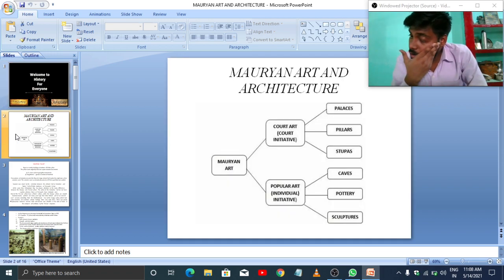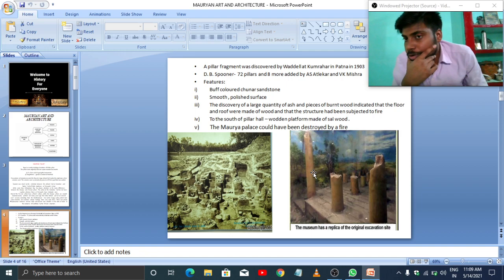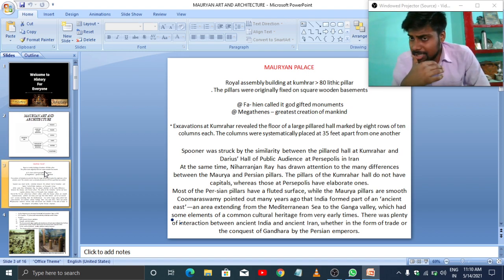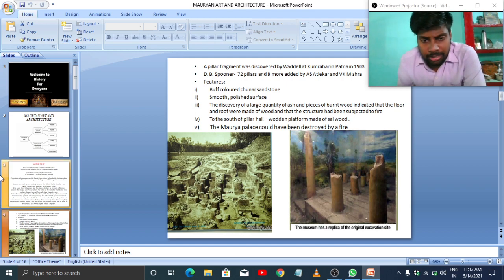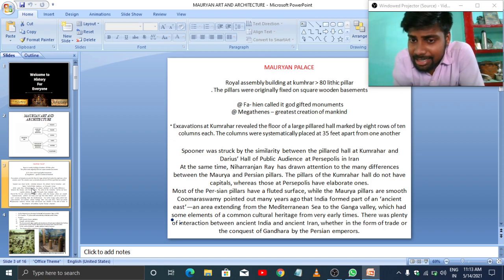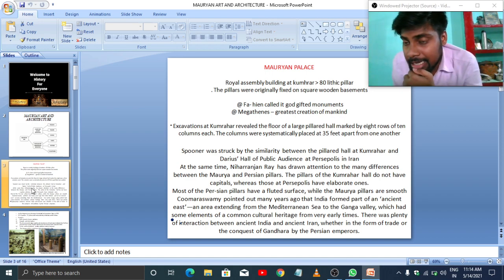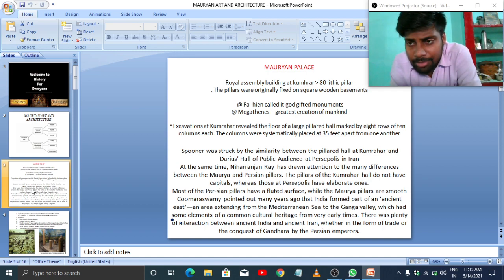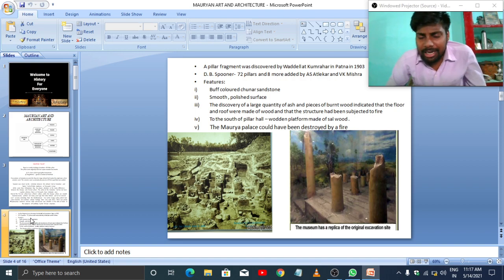Mauryan Art and Architecture | Mauryan Palace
In this first part of video under Mauryan Art and Architecture , I discussed Mauryan Palace. Later on we will see various aspects of Architecture in details.